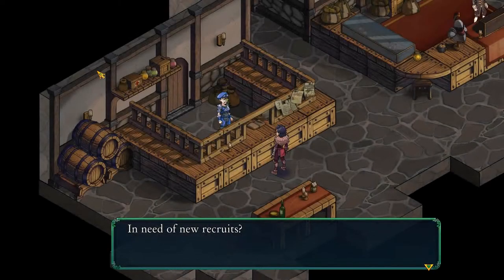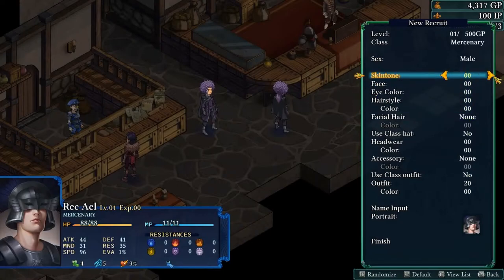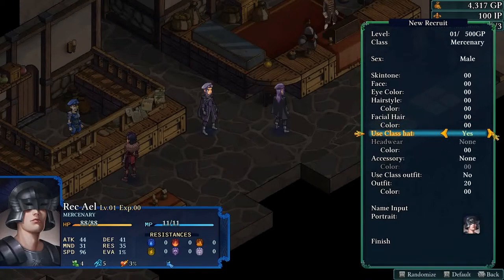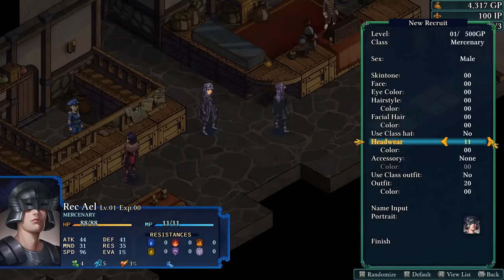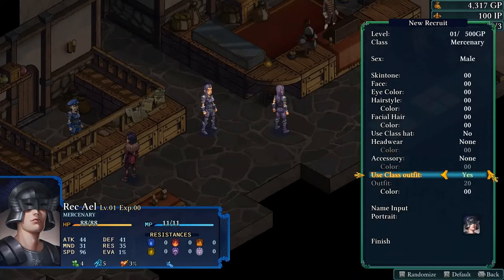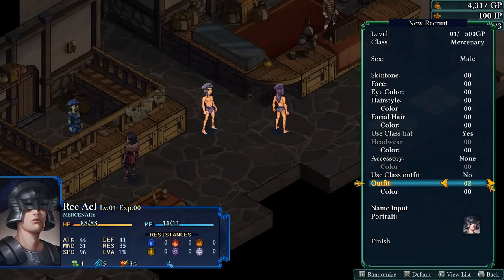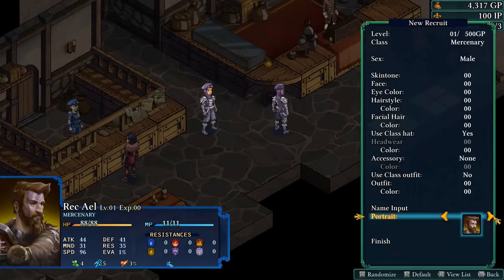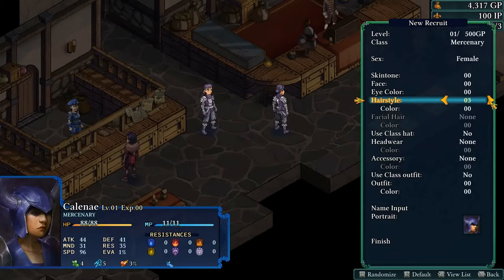Fell Seal: Arbiter's Mark - Customization options | No gameplay at all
Hey viewer - there's no gameplay here, no lore.  I am just going to cycle thru all the options available to a new recruit so that anyone who wants to have a character made/named for my Fel Seal playthru has the option to 'play dressup' as it were.  I'll try to make a video showing your character (should only take a minute or two) to ensure it looks like what you would want.  Let me know what values the options should have.

Alternatively if you don't care then you can skip this video.  I'll do my best to make you look 'cool' and also the job you want to play (class) as best as I can.